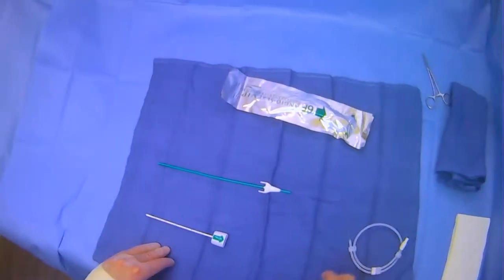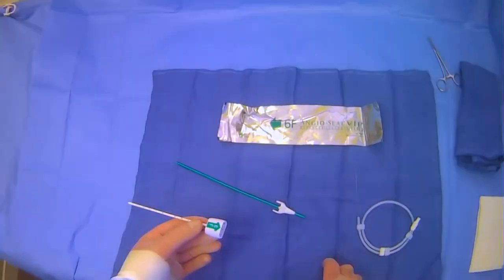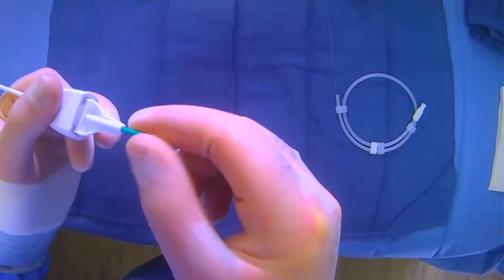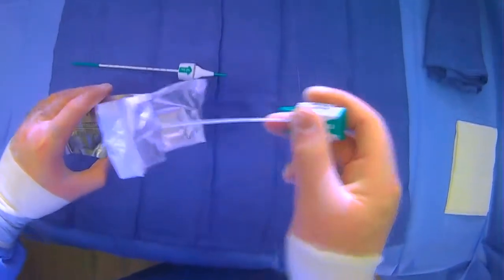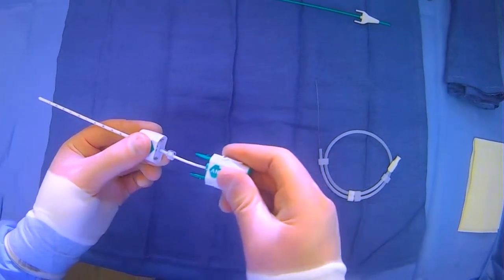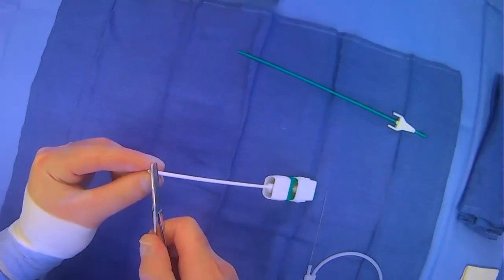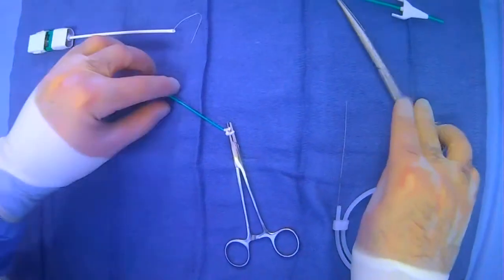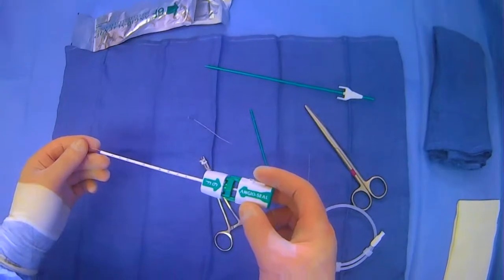Angio-seal Vascular Closure Device